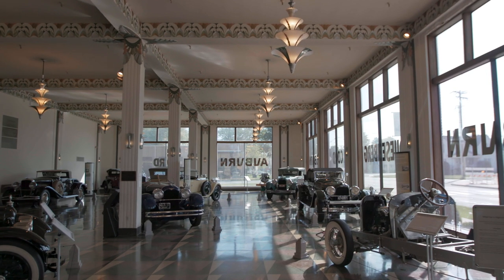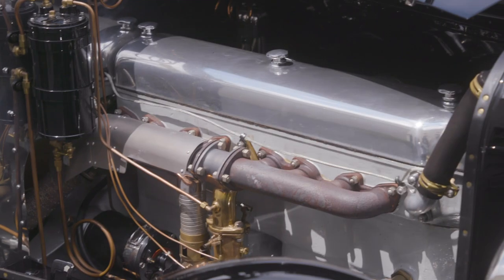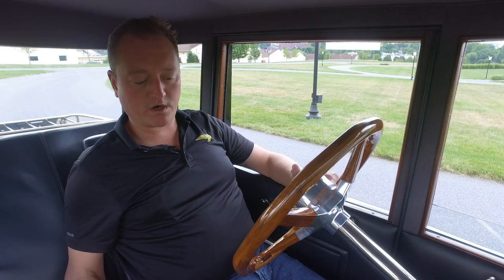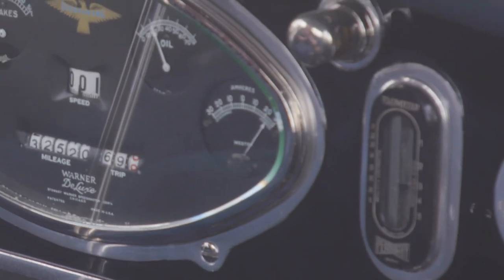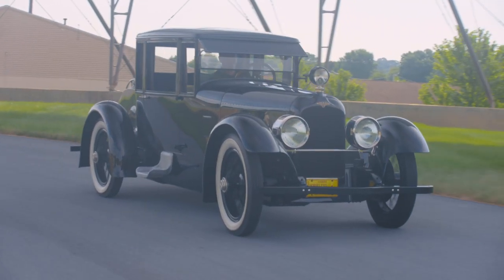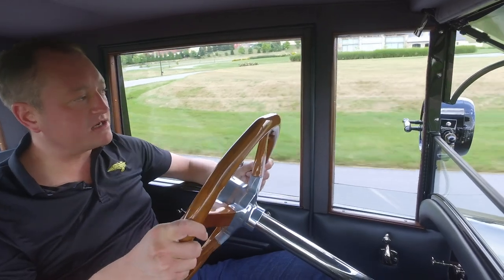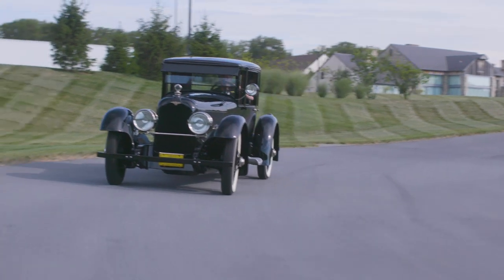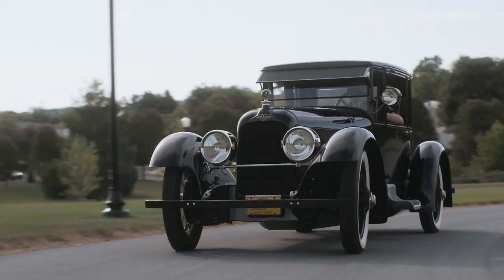Driving the First Passenger Duesenberg - 1921 Duesenberg Straight Eight / Model A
This 1921 Duesenberg Straight Eight (aka Model A) was the first road-going passenger car that the Duesenberg brothers ever delivered. It was owned by the same family for almost 100 years until it was donated to the Auburn Cord Duesenberg Automobile Museum in Auburn, IN in late 2019.

Brandon Anderson, the Executive Director and CEO of the Auburn Cord Duesenberg Automobile Museum, shows you how to start up this historic vehicle and explain what it's like to drive if you were ever given the keys.